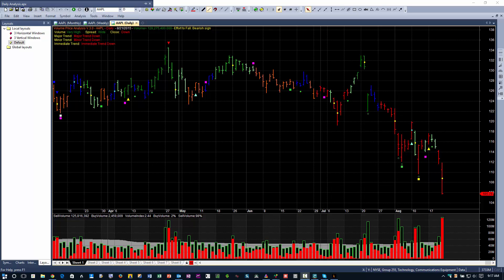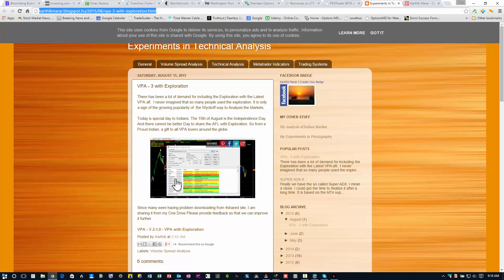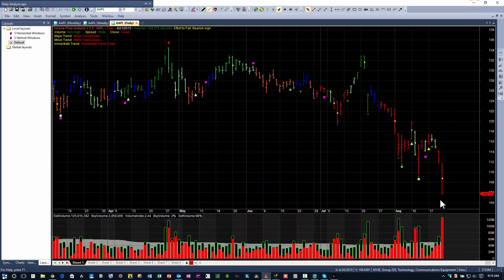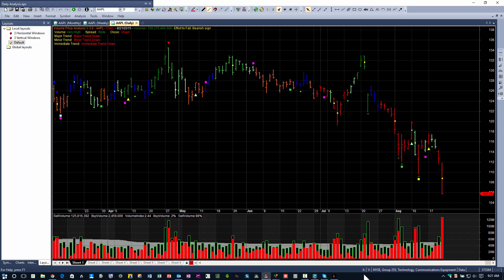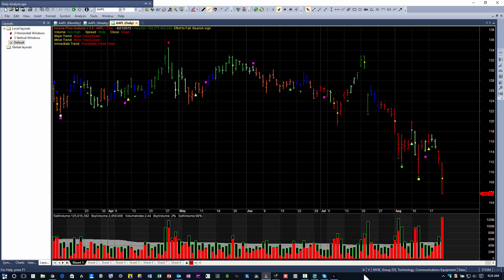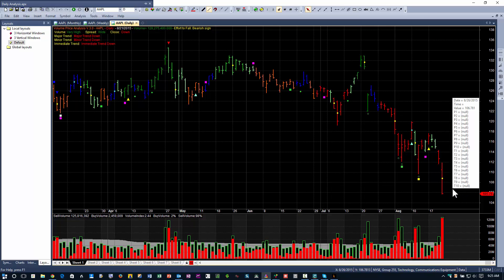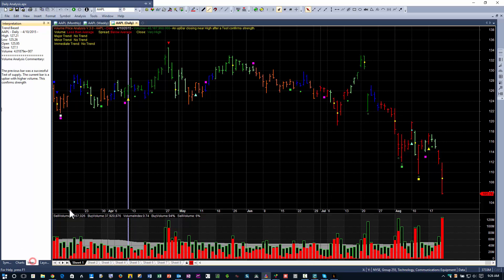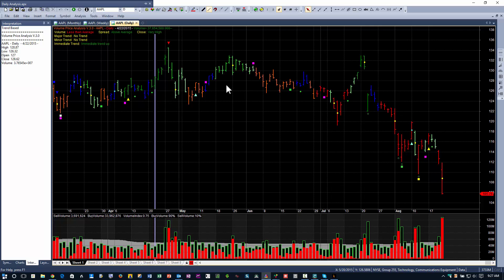Introduction to VPA with HGSI Data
- Using HGS Investor in and Amibroker for VPA (Volume Price Analysis).